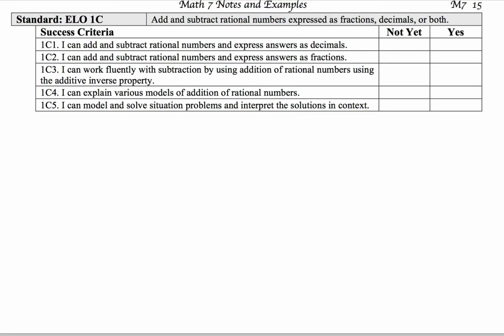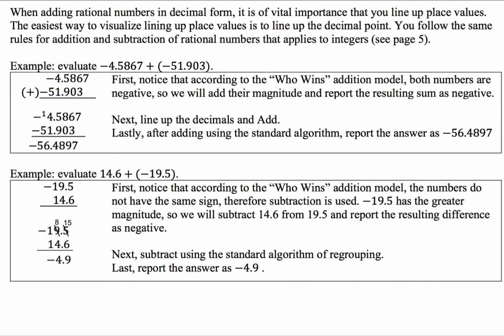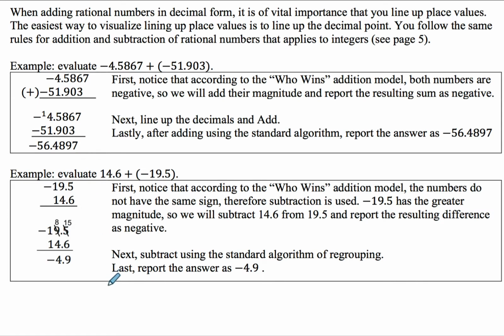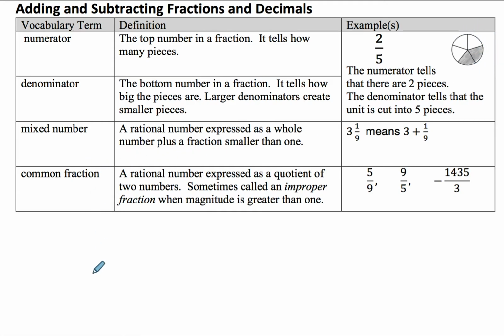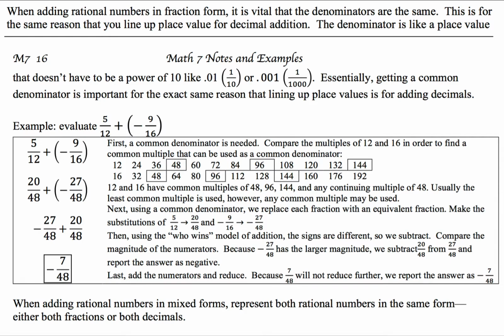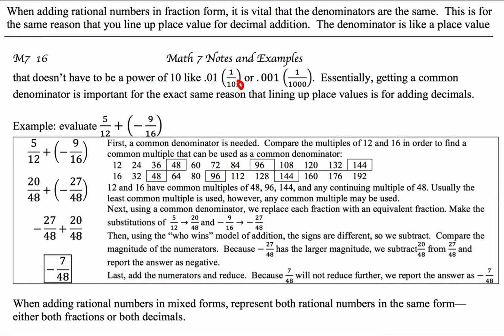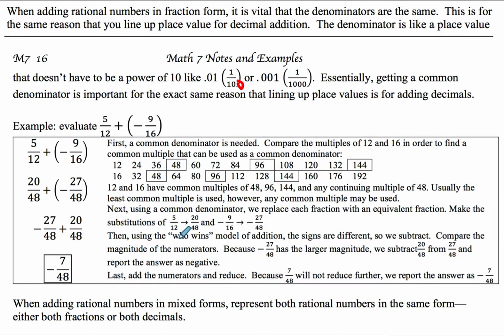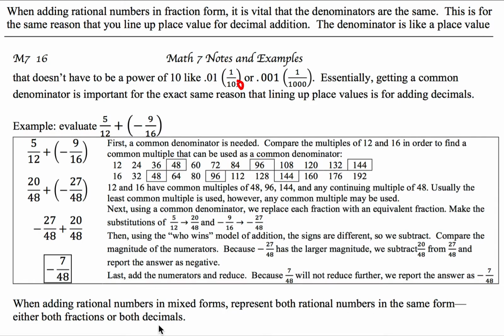Math 7 Unit 1 Lesson 7.2 Adding Rational Numbers Vocabulary and Algorithms